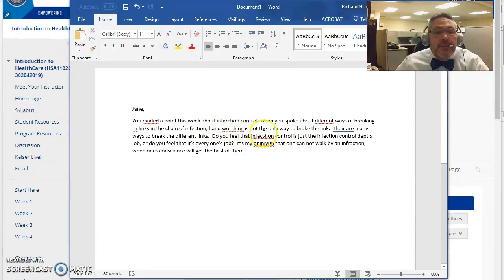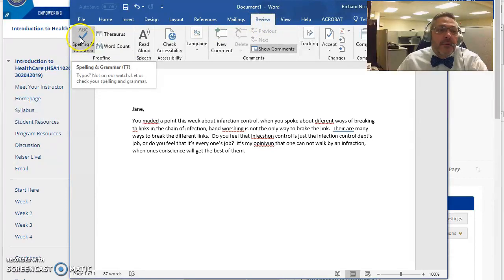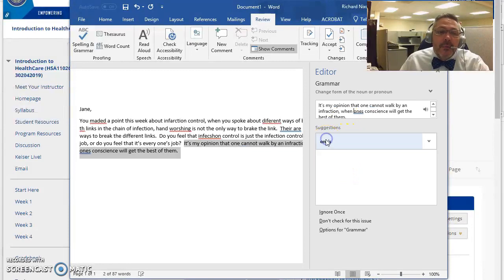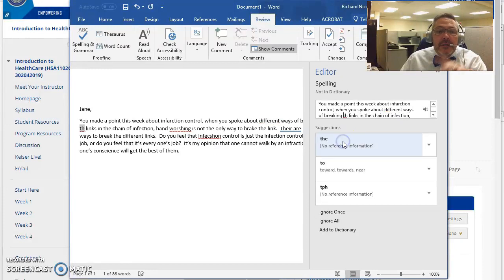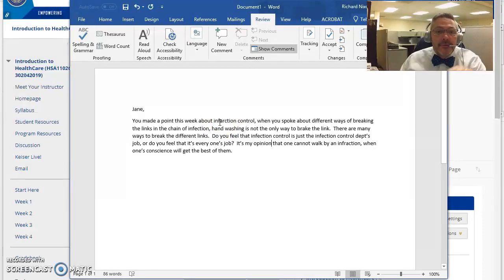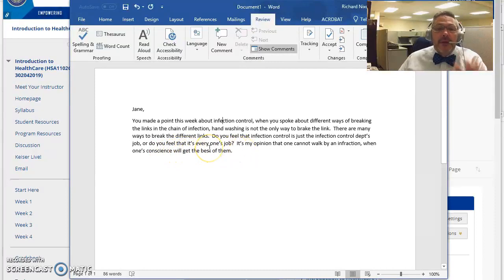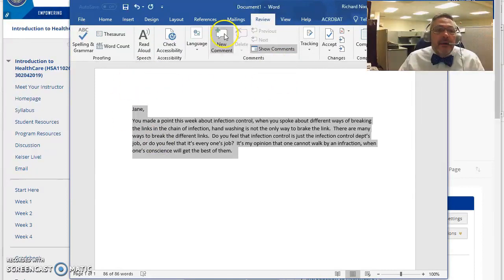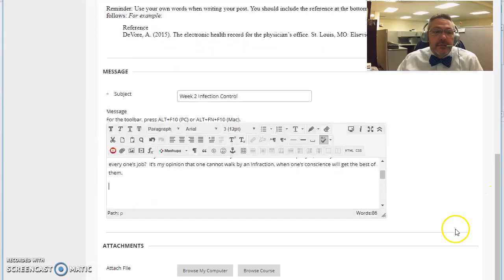How to Write Your Discussion in Word